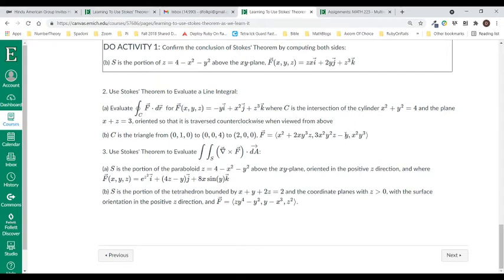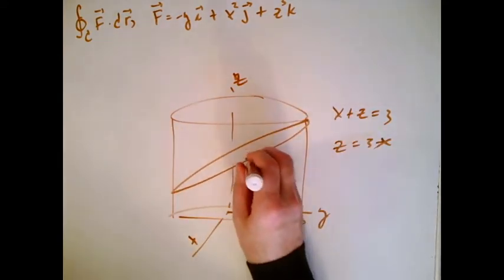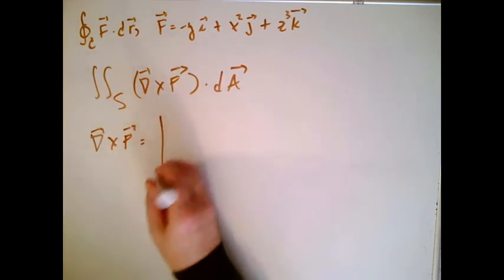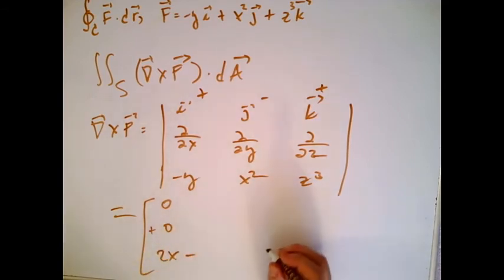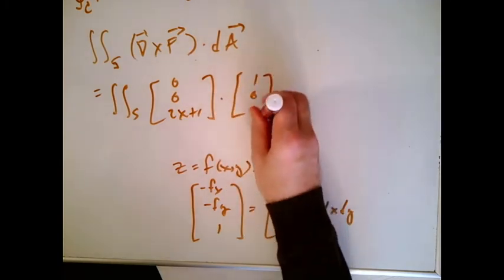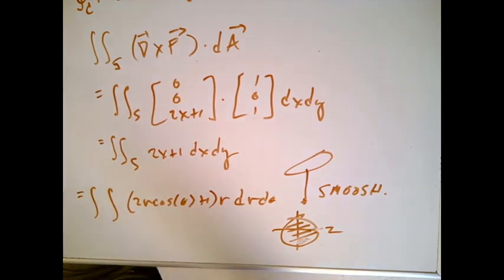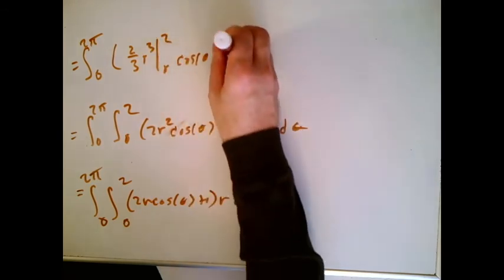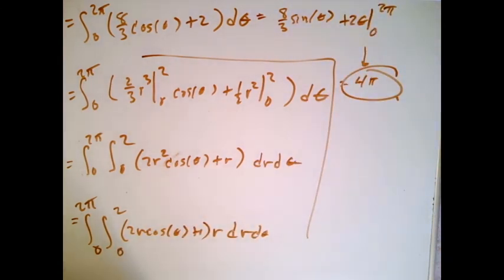EvaluatingALineIntegralUsingStokesTheorem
We use Stokes' Theorem to evaluate a line integral--so, we do the double integral involving the curl function instead